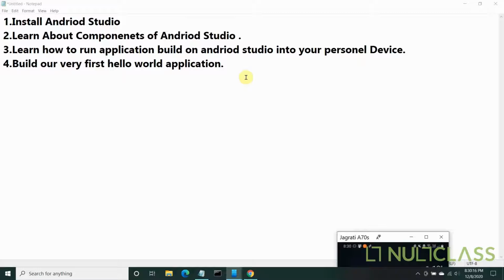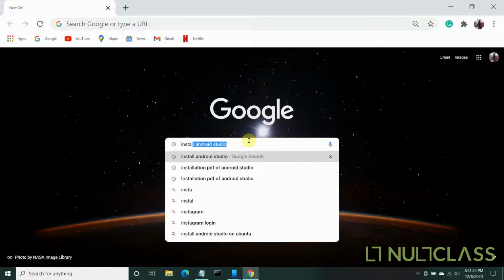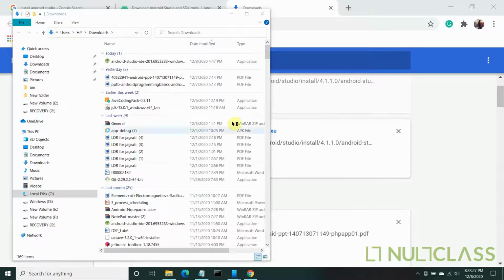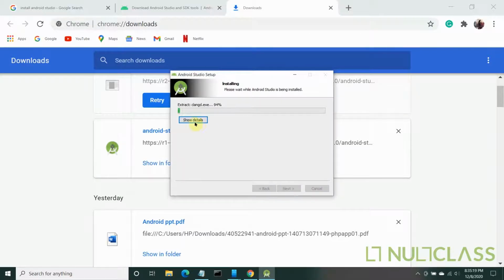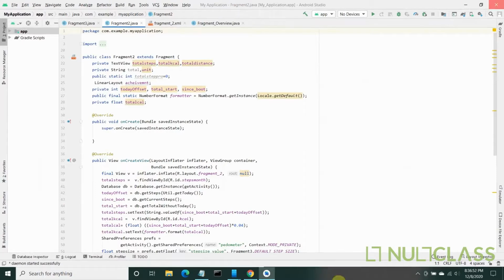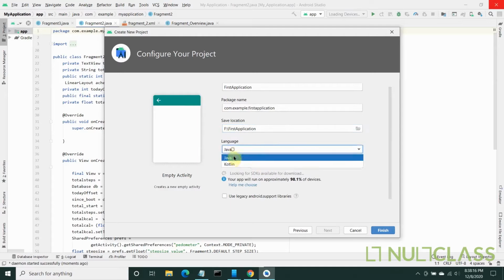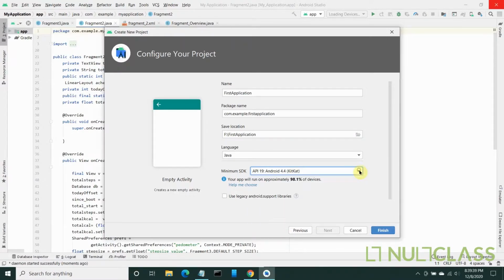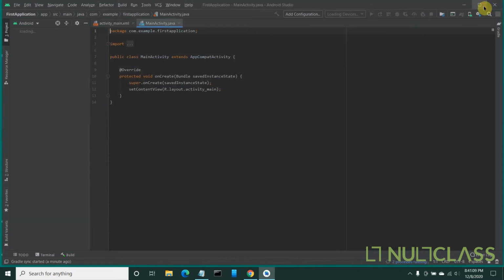Google Assistant Introduction | Build Your Own Google Assistant | Part #2 | NullClass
Don’t you find it fascinating when you can search and perform so many tasks with a simple command? You just have to say “okay Google” and Google assistant will search just about anything for you. You can call or text someone without so much as picking up a finger, all you have to do is say “okay Google”.

In today’s advancing world it is very important to move forward with technology, or you will be left behind. Using voice commands in an app does not only make it trendy but, also feasible. You also end up saving a lot of time as you just need to speak the command and not type it out.

It is of great importance in today’s world to learn how to build your own android assistant app. If you are interested in building an app like google assistant but you don’t know where to begin, you have come to the right place. NullClass is here with a yet another trendy course which will solve your problem. Here you will not only learn the theoretical knowledge required to build the app but, also practical examples which will help you get a better understanding of the topic.